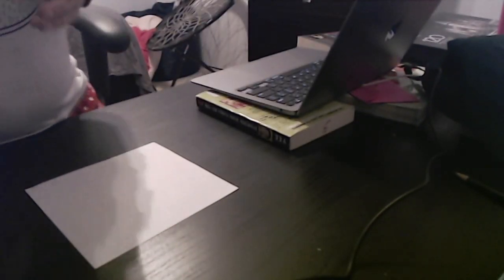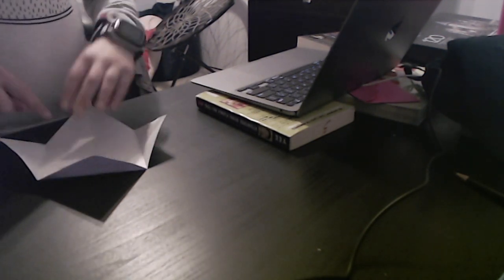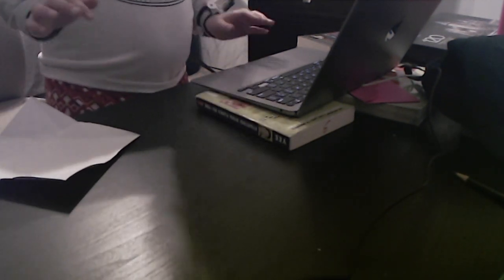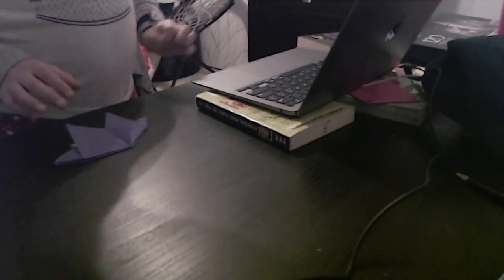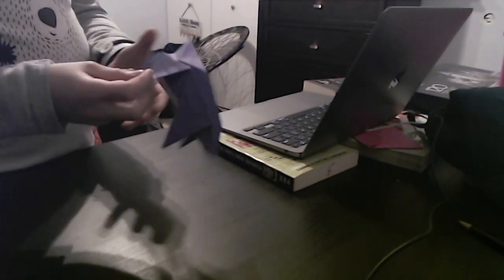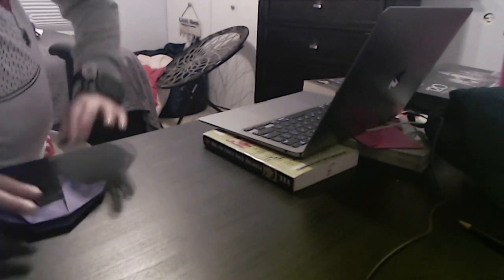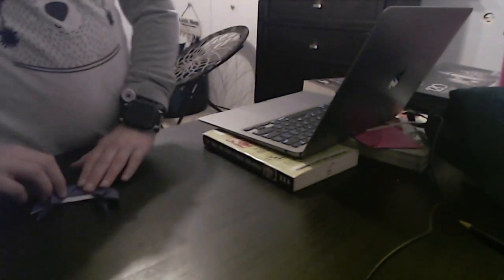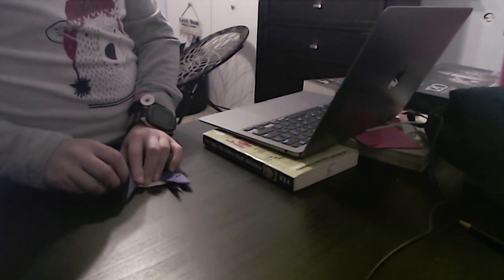Origami Animal Base And Shaping Ideas Tutorial (Me)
thepaperwhisperer SIMPLE
This is my best base I designed. Feel free to use this in your own way. But in a tutorial, do not forget to mention my name (The Paper Whisperer)!
; ) Happy Holidays!